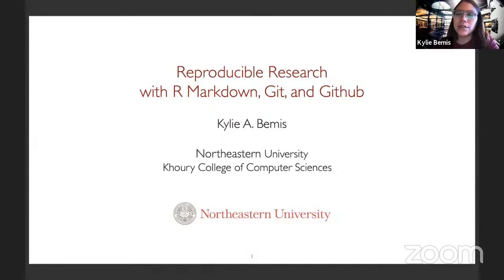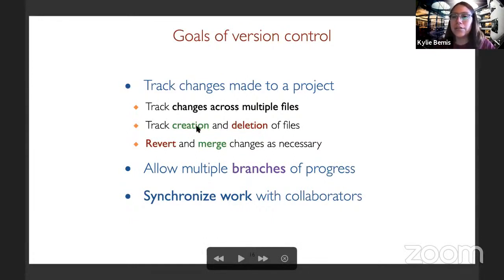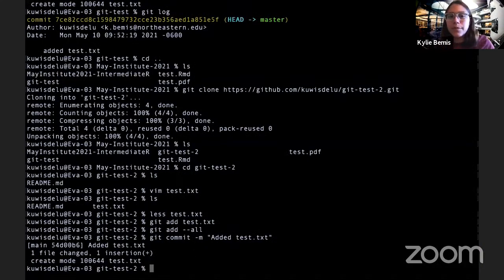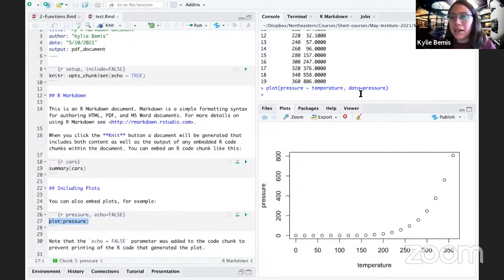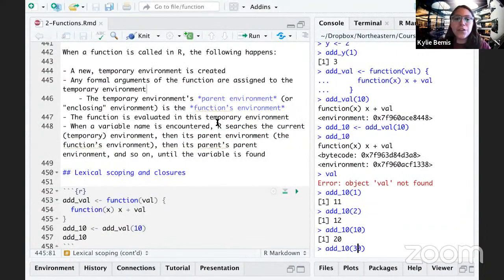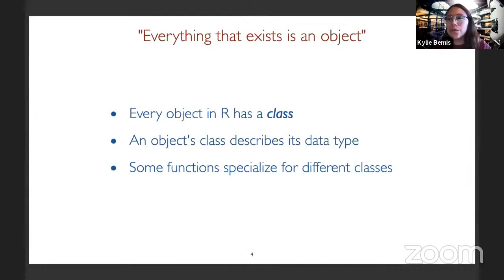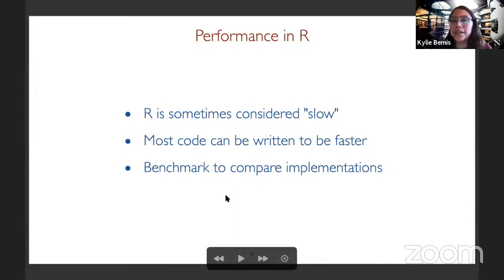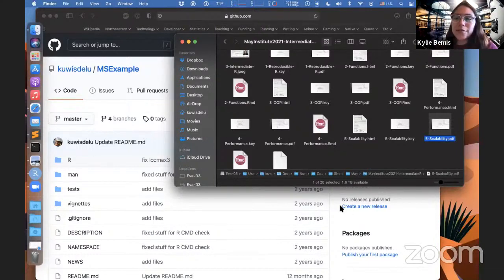May Institute 05/10/2021 - Kylie Bemis: Intermediate R Open Course